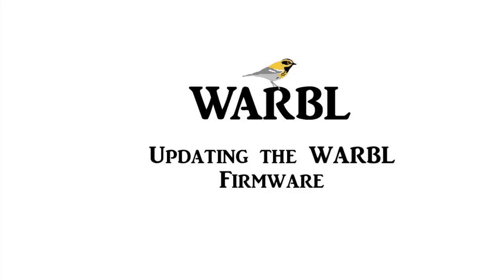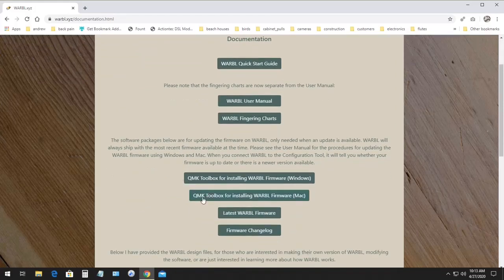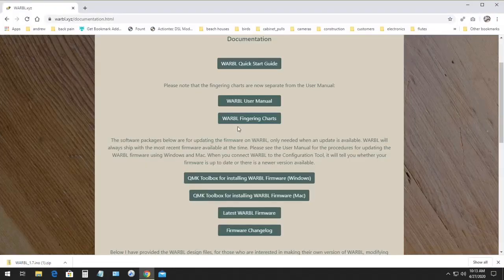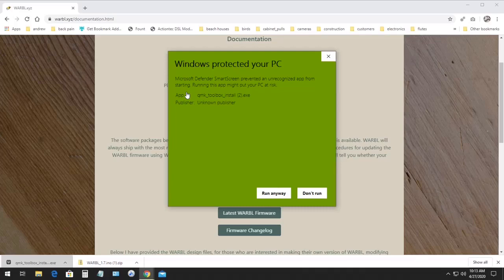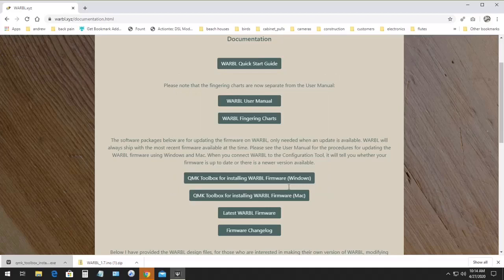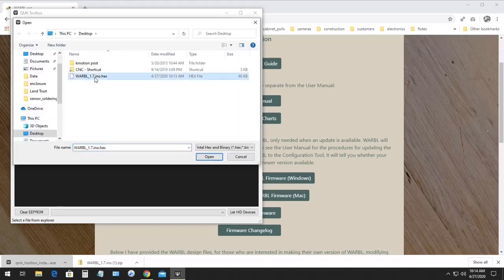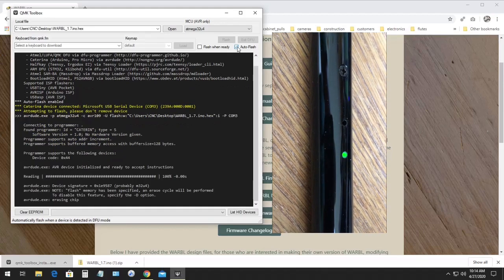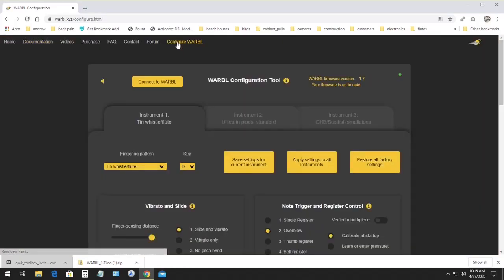Updating the WARBL Firmware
This video describes how to update the firmware on the original WARBL using Windows 10. The process is very similar on other operating systems, and is described in detail in the User Manual.